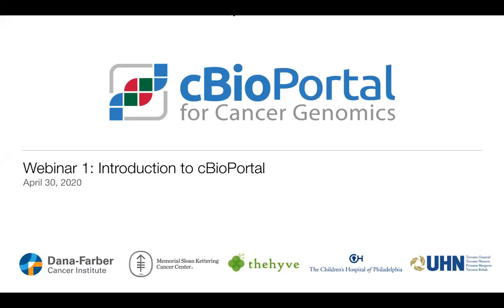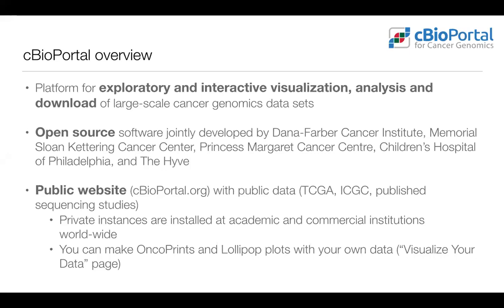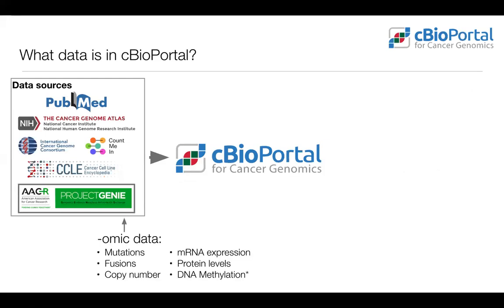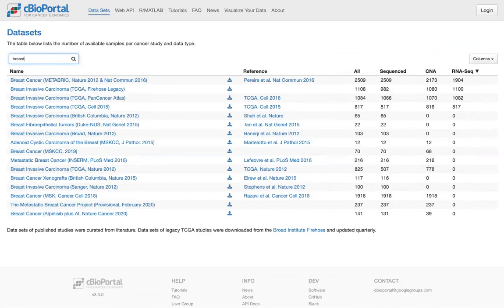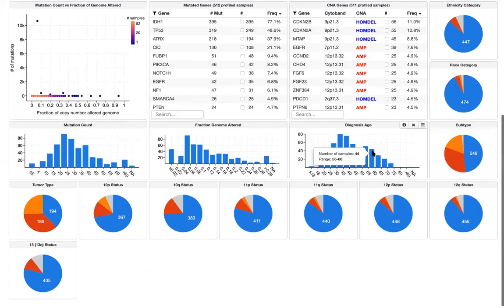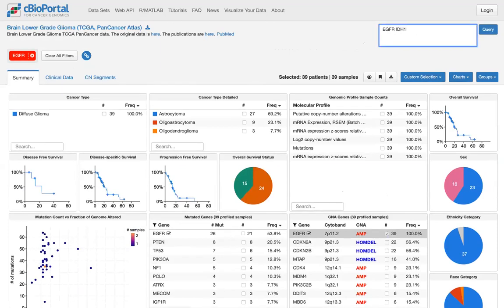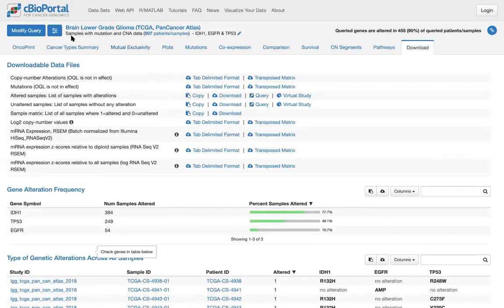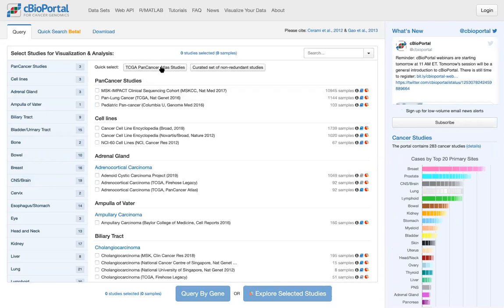cBioPortal Webinar 1: Introduction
Introduction to using cBioPortal. This video provides an overview of basic usage of cBioPortal, including data exploration using the interactive study view, group comparison functionality, and querying specific genes for gene-based analysis.

Recording of a webinar given on April 30, 2020.

0:00 Overview of webinars
1:45 Overview of cBioPortal
10:22 Homepage
12:40 Study View
17:02 Patient View from Study View
18:45 Group Comparison from a Study View chart
24:22 Query from Study View
25:14 Query from homepage
28:02 OncoPrint tab
28:41 Modify query
29:42 OncoPrint tab
30:22 Mutual Exclusivity tab
30:41 OncoPrint tab
33:44 Cancer Types Summary tab
34:20 Plots tab
35:49 Mutations tab
37:57 Co-expression tab
38:54 Comparison/Survival tab
40:49 CN Segments tab
41:52 Pathways tab
42:23 Download tab
43:30 Multi-study query
44:22 Wrap-up
46:00 Q&A